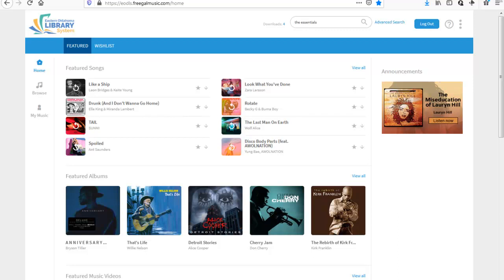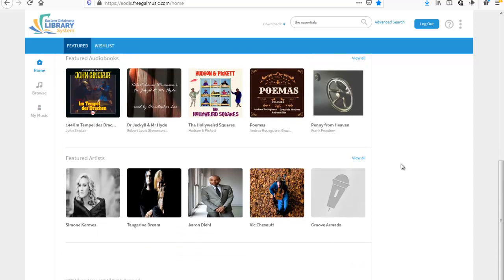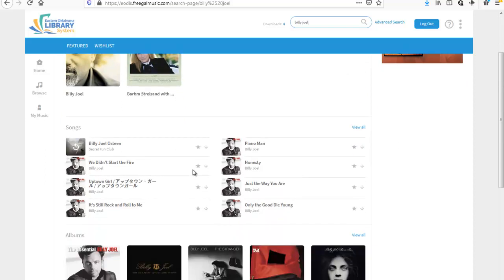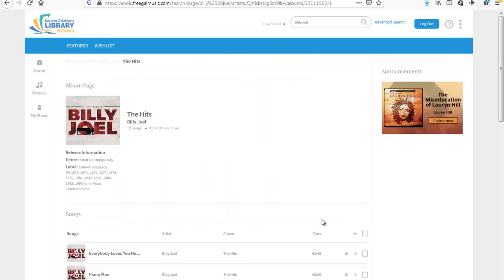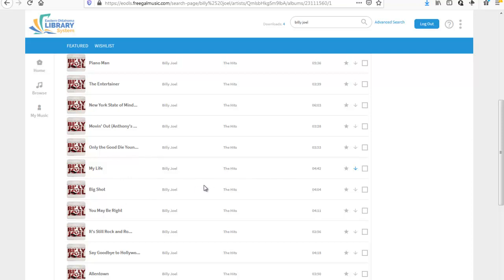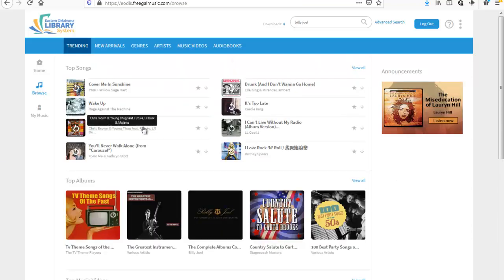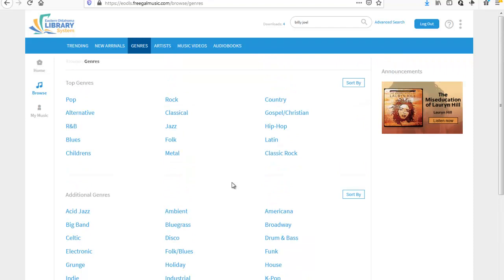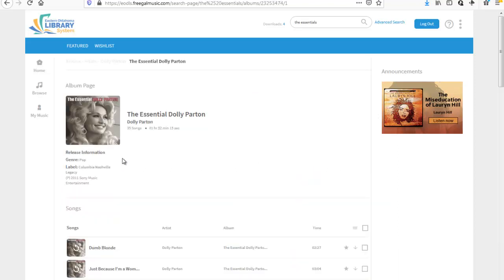Freegal Music in 3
In this short video be introduced to Freegal Music, containing approximately 15 million songs including legendary artists from Sony Music's library. Access to this online service is free with your library card.